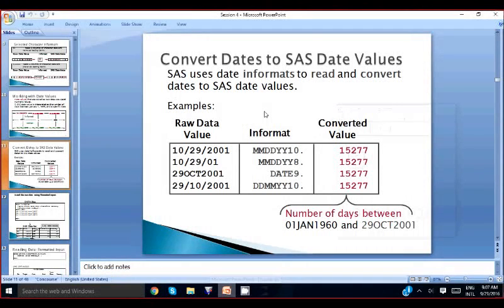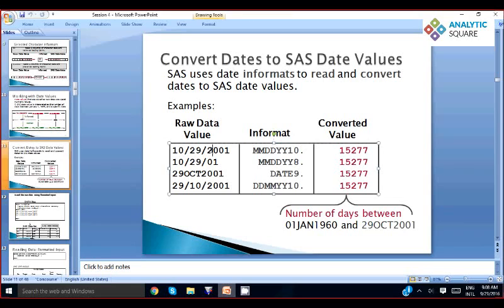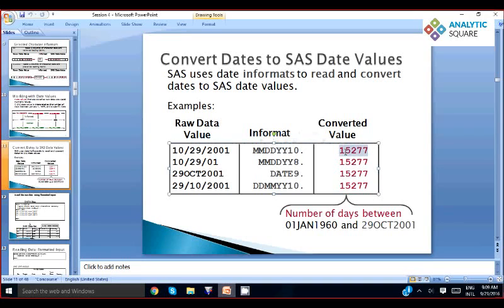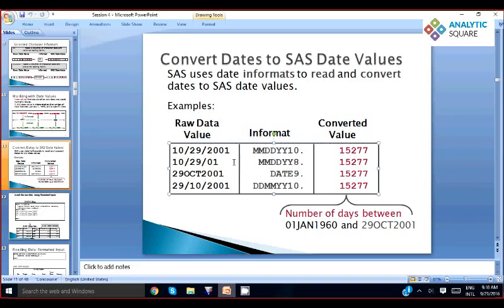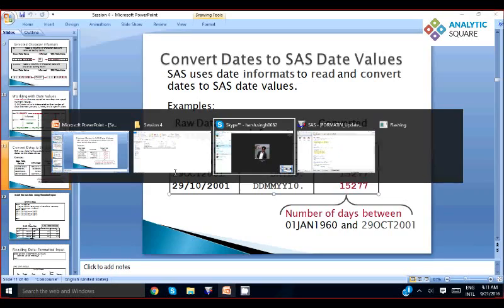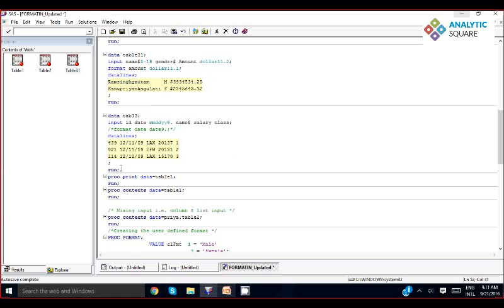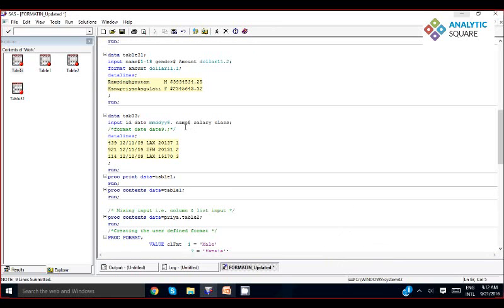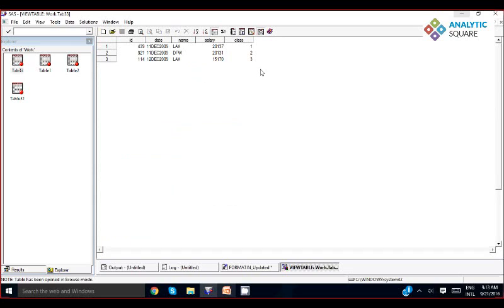Read and Write Date Formats in SAS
Date Format in SAS reading the numbers by default. Learn how to read and write the dates in SAS